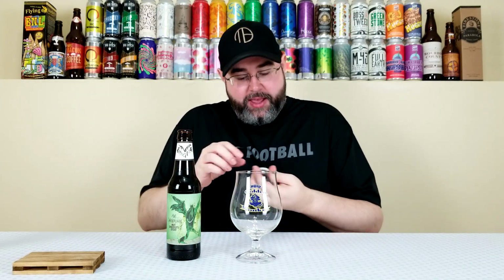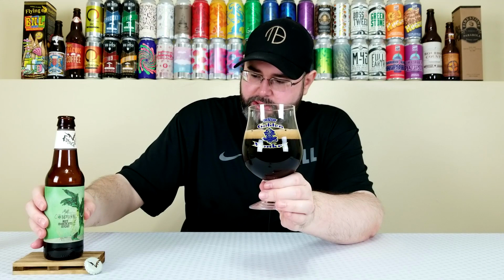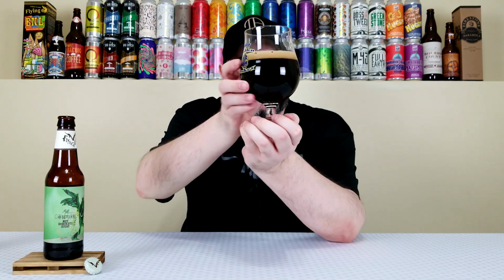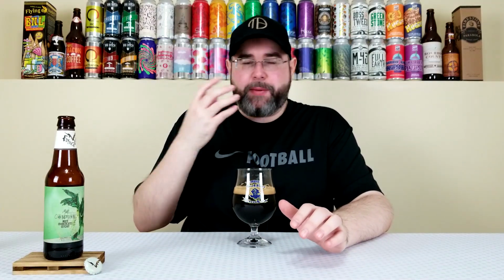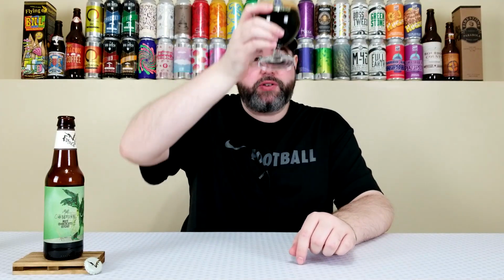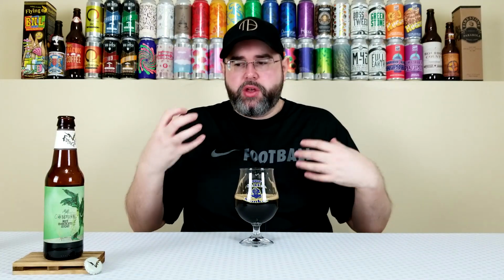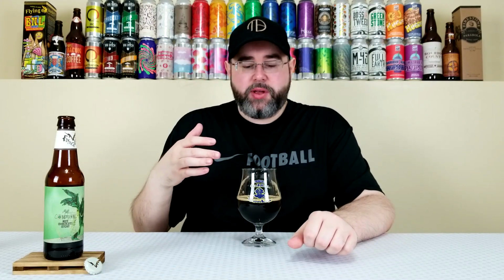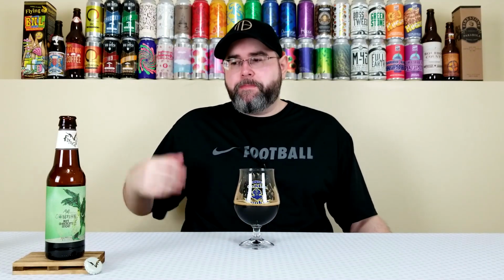Mint Condition (Mint Chocolate Stout) | Flying Dog Brewery | Beer Review | #726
For today's review, I'm taking a look at another beer from the Flying Dog Brewery, and it's their Mint Condition.  This is what they're calling a Mint Chocolate Stout, which is an American Stout brewed with mint and chocolate.  I've always enjoyed mint in beers -- especially Stouts -- so this sounds like it might be fun to try.  Let's see how it is!

Commercial Description:

A long time ago, a wise man said, "Perfection is an unattainable goal."  Then someone else put mint and chocolate together, and boy did he feel stupid.  Suck it, wise man.

Pertinent Information:

Brewery - Flying Dog Brewery (Frederick, MD)
Beer - Mint Condition
Style - American Stout (Brewed w/ mint & chocolate)
ABV - 7.2%
IBU - 30
Bottled On Date - "Best By" 04/14/20 (Relatively fresh at the time of review)